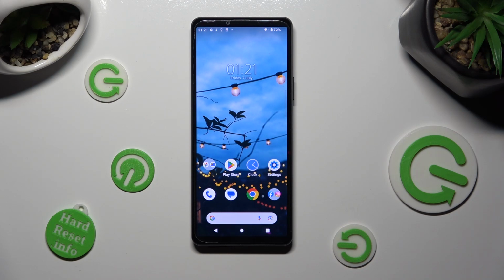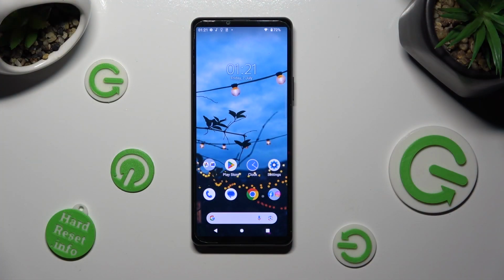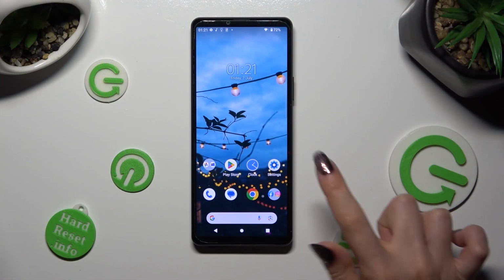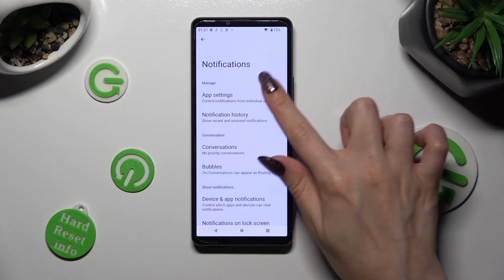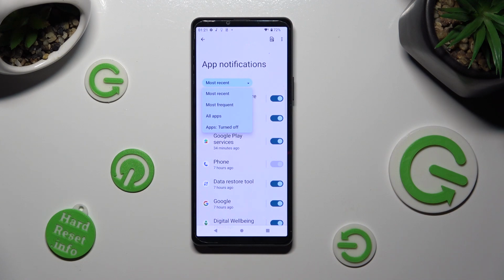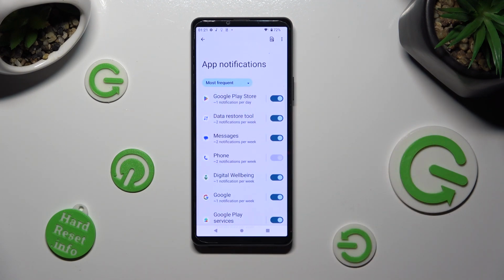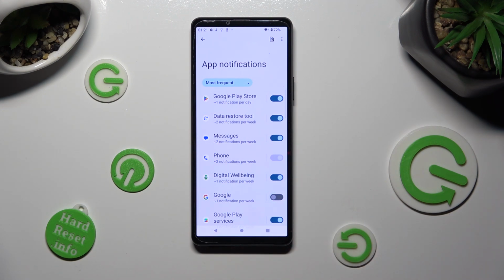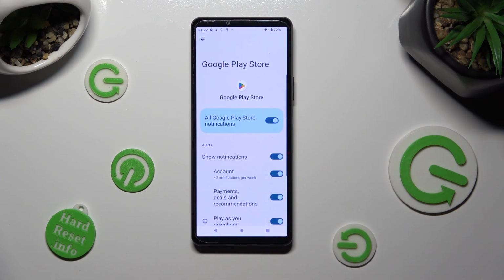How To Turn On & Off App Notifications For Sony Xperia 10 V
Learn more info about Sony Xperia 10 V:
In this easy-to-follow tutorial, we'll walk you through the step-by-step process of how to turn on and off app notifications on your Sony Xperia 10 V. App notifications are essential for staying updated and informed about important events, messages, and alerts from various applications.

Sony Xperia 10 V app notification settings
How to turn on app notifications on Sony Xperia 10 V
Disabling app notifications on Sony Xperia 10 V
Managing app notifications on Sony Xperia 10 V
Customizing app notifications on Sony Xperia 10 V
How to enable or disable app notifications on Sony Xperia 10 V
Sony Xperia 10 V notification settings tutorial